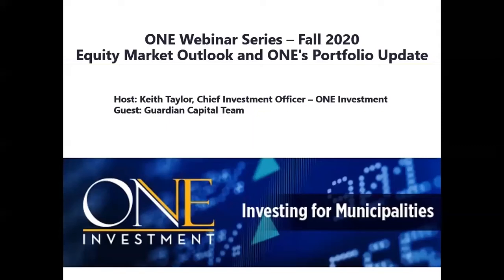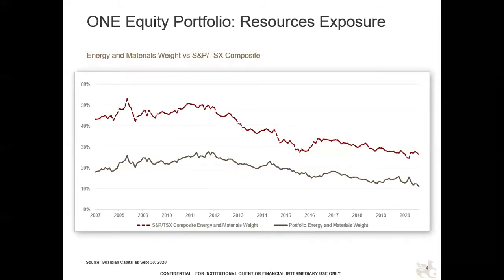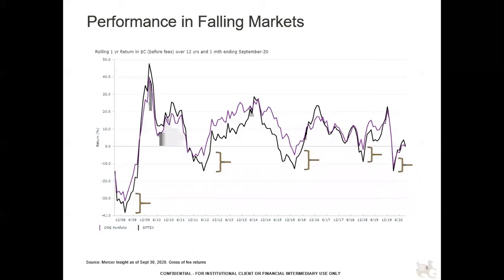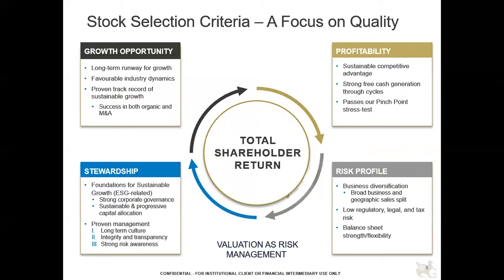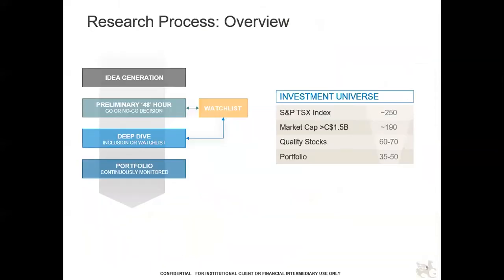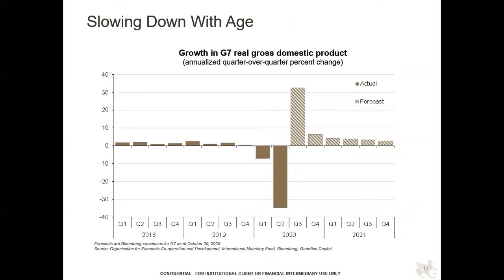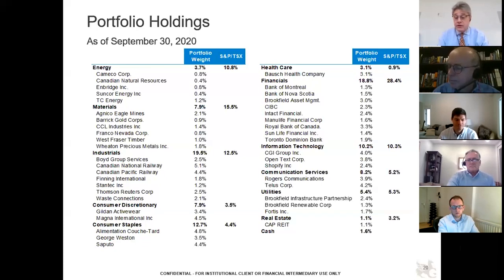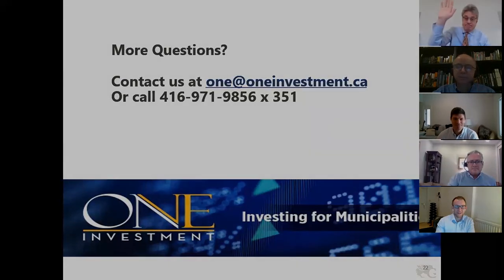ONE Investment Guardian Webinar Dec 1 2020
This session features a panel discussion with Guardian Capital Team discussing the performance and positioning of ONE's Equity Portfolio, given the current market conditions. Learn about year to date equity market trends, progress made since the initial wave of COVID-19, and how economic recovery looks like going forward.

Presenter: Brian Holland, Sam Baldwin, Ted Macklin & Joel Hurren (Guardian Capital Team)
Date: Tuesday, December 1, 2020
Time: 11:00 a.m – 12:00 p.m. ET